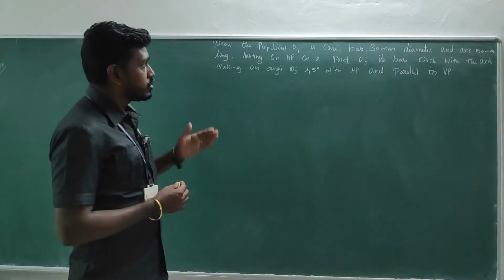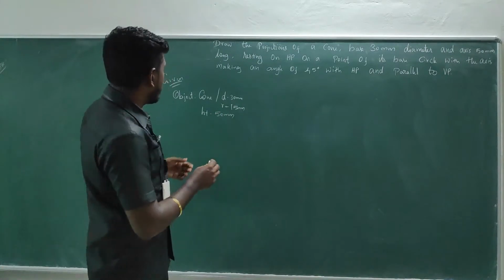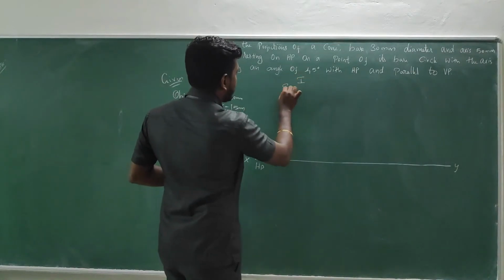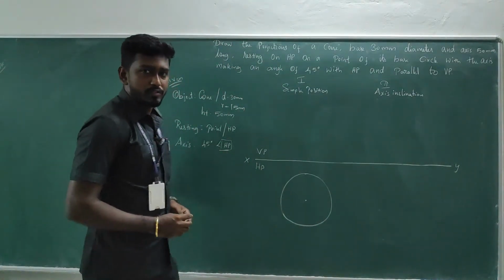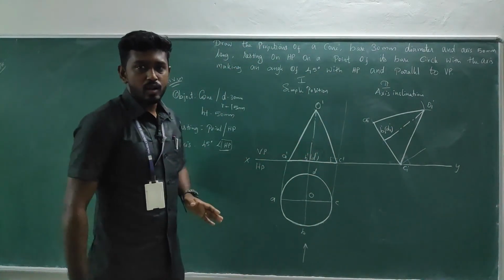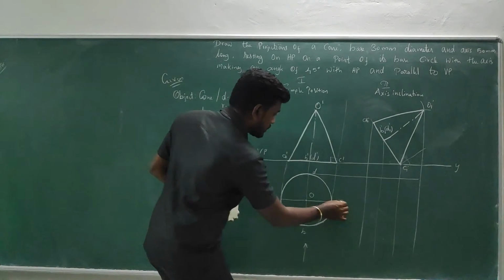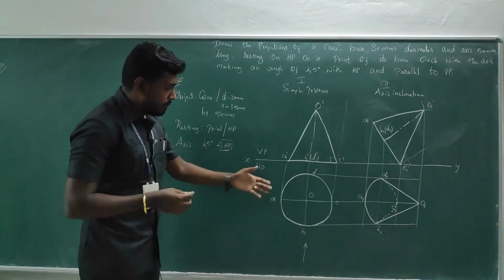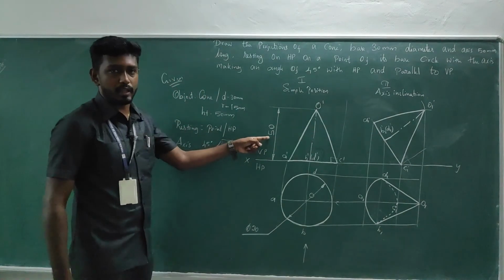Projection of Solids|Problem-5|Unit:3